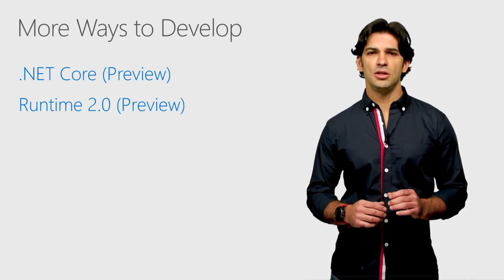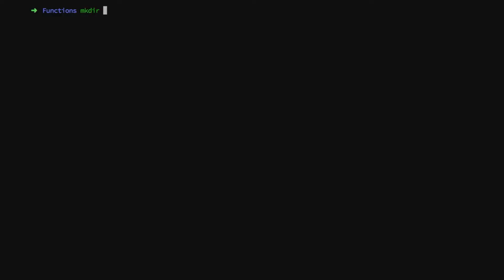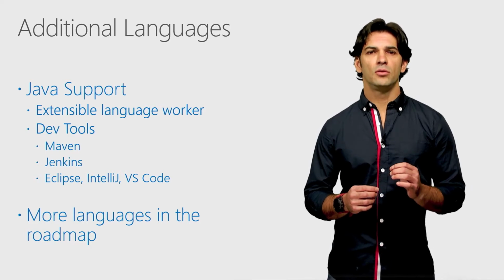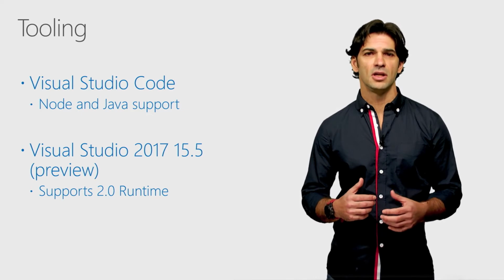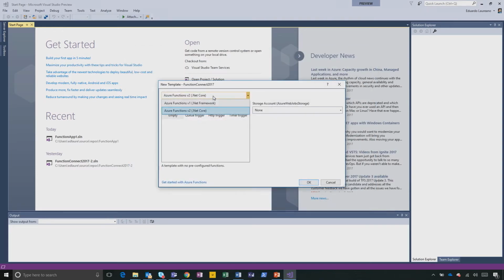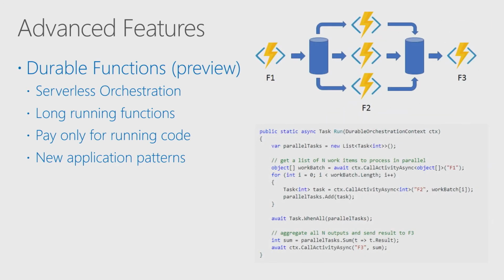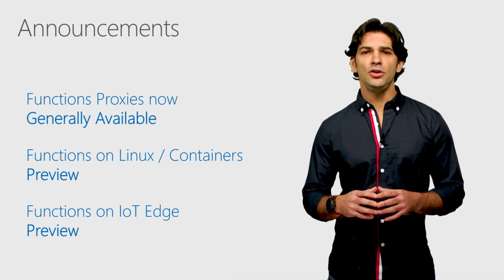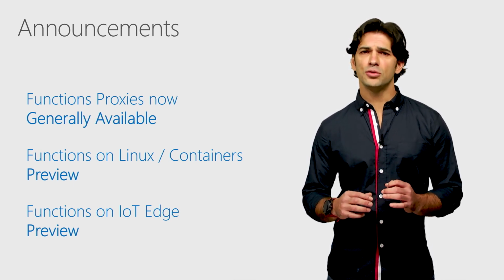Connect - What's new in Azure Functions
Azure Functions continues to expand the serverless ecosystem with a platform that offers more triggers, bindings, language frameworks, and developer tooling options. Learn about the latest and greatest features of Azure Functions and other serverless technologies.